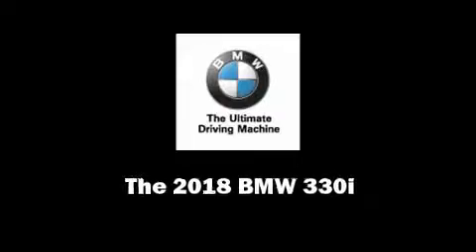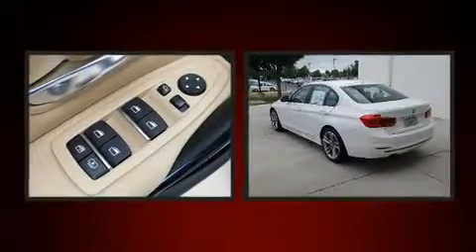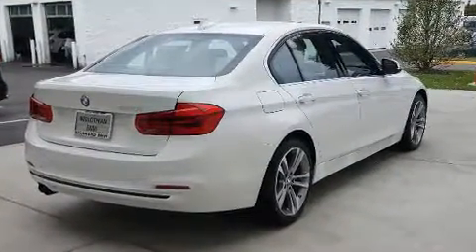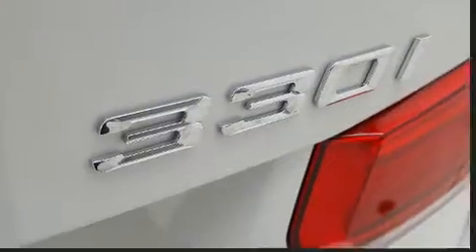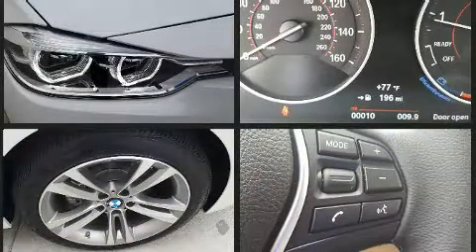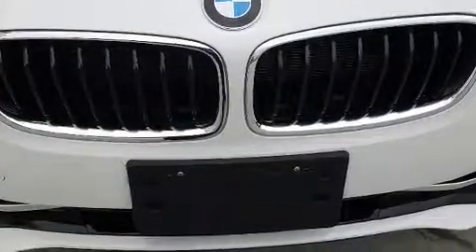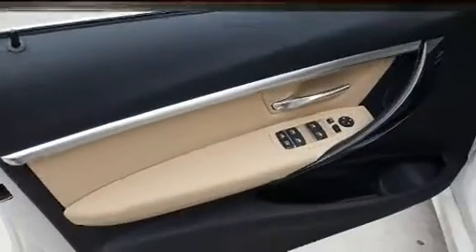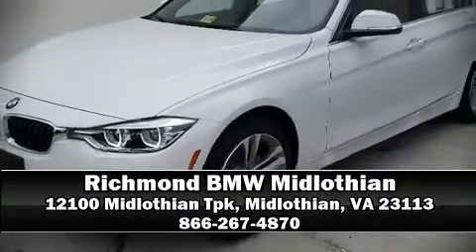2018 BMW 330i in Midlothian, VA 23113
Introducing the 2018 BMW 330i wagon This 4 door, 5 passenger sedan is ready to drive off the showroom floor! It features an automatic transmission, rear-wheel drive, and a 2 liter 4 cylinder engine. The engine breathes better thanks to a turbocharger, improving both performance and economy. BMW prioritized practicality, efficiency, and style by including: 1-touch window functionality, power front seats, a built-in garage door transmitter, front fog lights, telescoping steering wheel, heated door mirrors, and power windows. BMW ensures the safety and security of its passengers with equipment such as: dual front impact airbags with occupant sensing airbag, front side impact airbags, traction control, brake assist, anti-whiplash front head restraints, ignition disabling, an emergency communication system, and 4 wheel disc brakes with ABS. You'll never lose visibility with rain sensing wipers, which activate automatically when the drops start to fall. We have a skilled and knowledgeable sales staff with many years of experience satisfying our customers needs. They'll work with you to find the right vehicle at a price you can afford. Come on in and take a test drive!